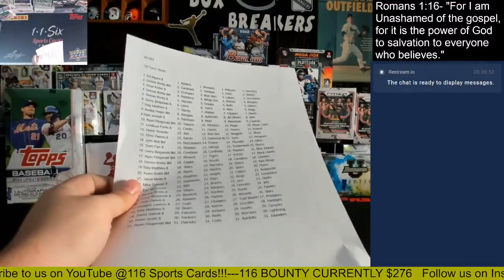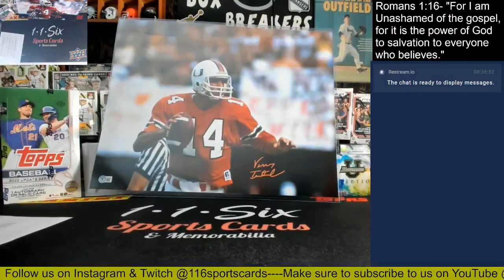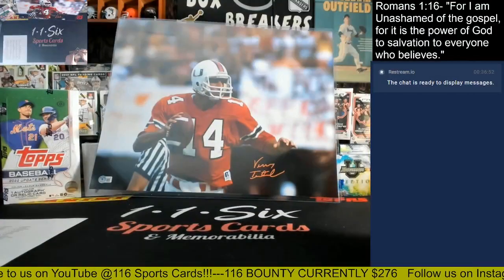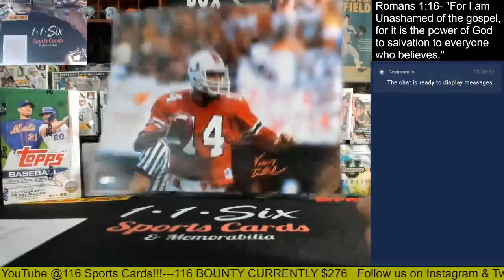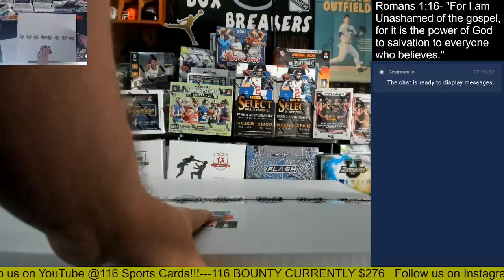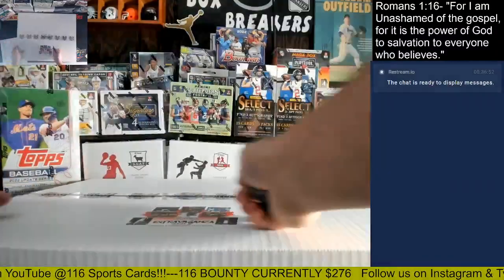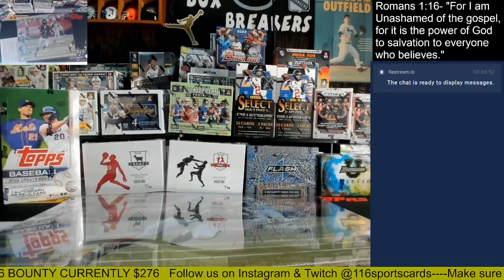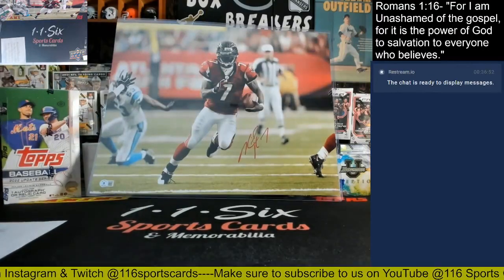2023 Gold Rush Autographed Multi-Sport 16x20's 5 Box Group Break!!!!!